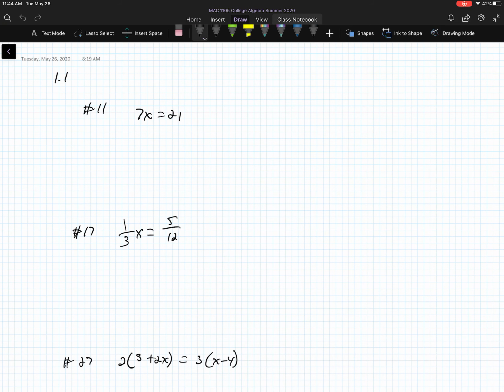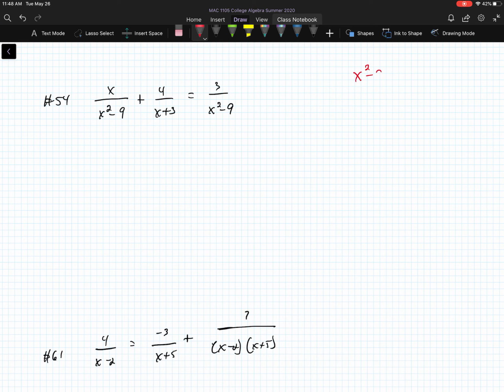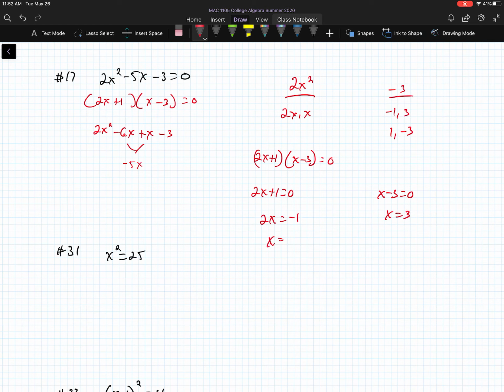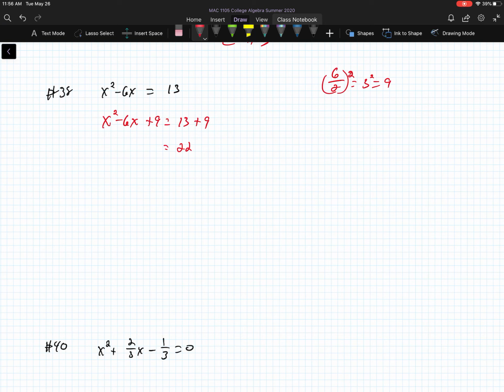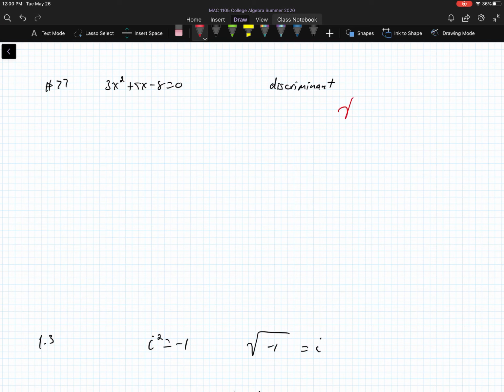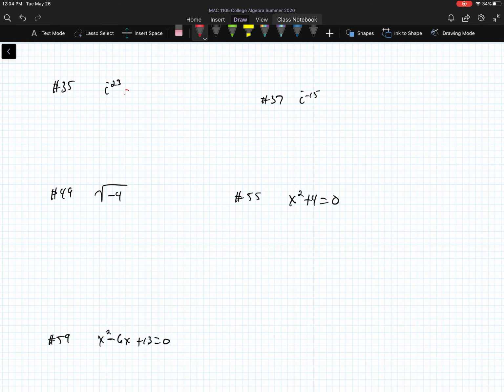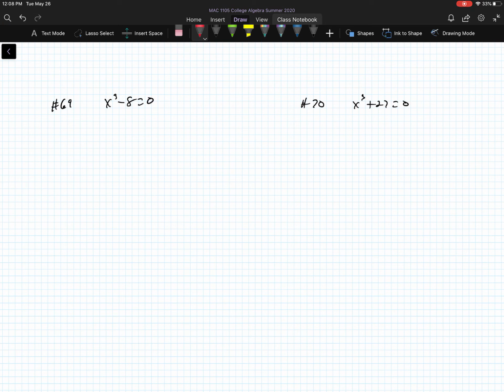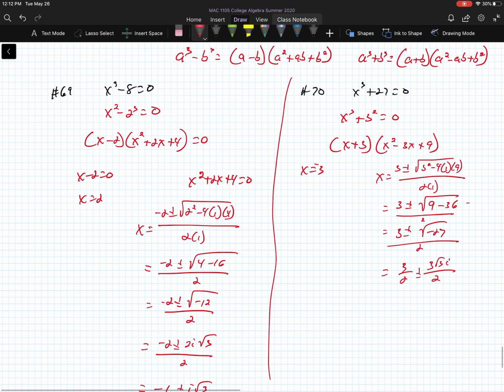MAC 1105 Sections 1.1 - 1.3